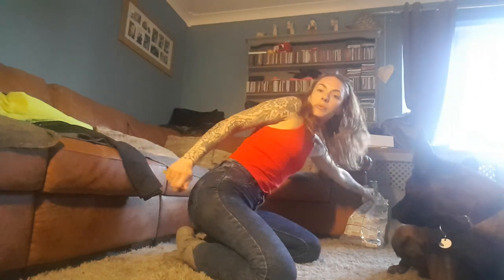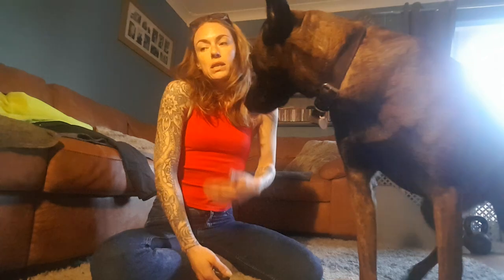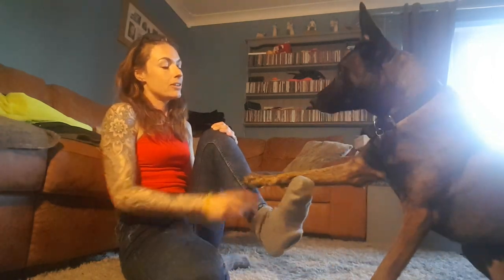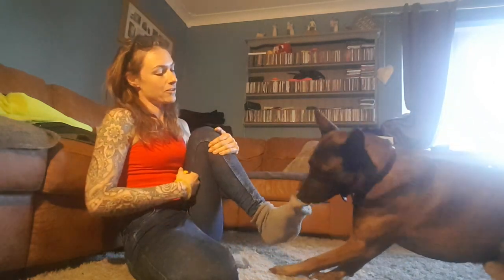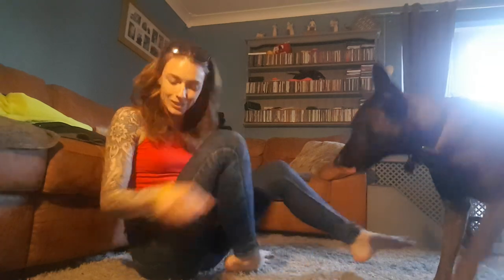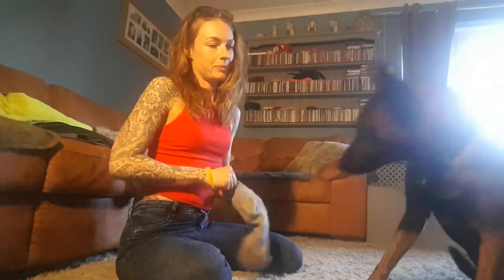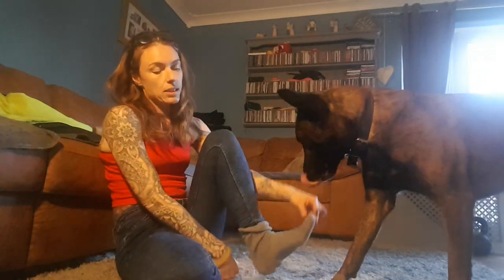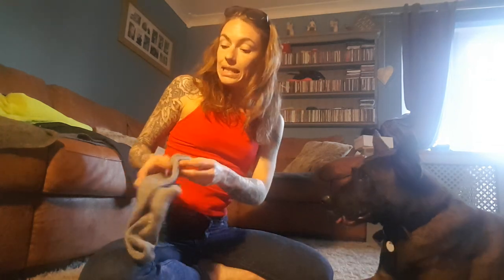Service tasks in dogs... socks off with Henry my Dutch Herder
Teaching a dog to take your socks off is fun! But it is also useful. By following the steps in the video it should be a quick process.

STEP 1: Have the sock on your hand and reward the dog for any interest in the sock.

STEP 2: Hold off on reward and see if the dog will either nudge or grab at the sock, encourage them by flapping it a little (this will usually do the job!). Make sure there is a little fabric at the tip of the sock so that the dog can easily grab. Mark and reward any kind of mouth on the sock.

STEP 3: Once the dog is biting onto the sock and has an understanding that this is required, hold off on reward and encourage them verbally to pull back on it. Mark and reward.

STEP 4: Once the dog is doing this well, only mark and reward clear reps where they are actively grabbing and pulling the sock off as a complete sequence.

Step 5: Pt the sock on your foot and repeat all the above again now that there is a contextual change.

Step 6: Add a verbal cue before presenting your foot to the dog. I use 'socks off'.

Be sure to practice on both feet to better generalise, with different colours and textures of sock (again to better generalise). Practice from sitting on the floor, being sat on a chair, on the sofa. Proofing the behaviour is important.